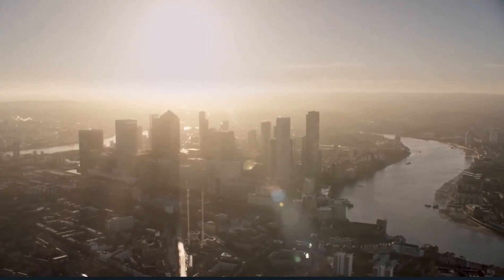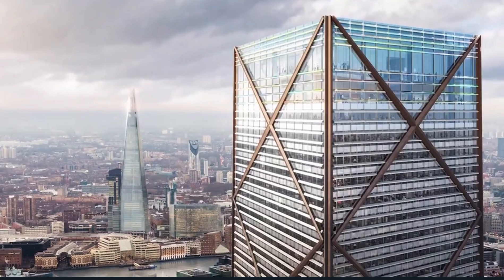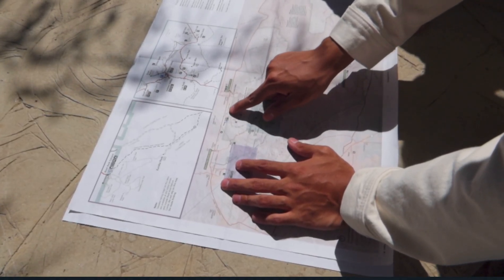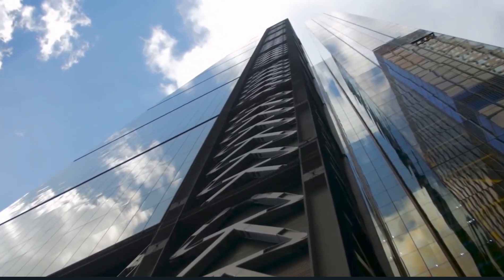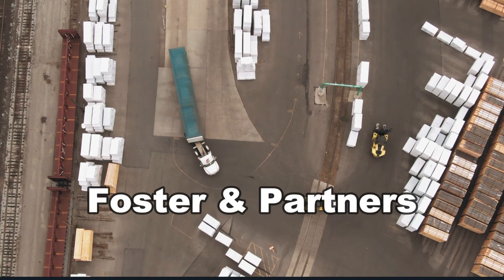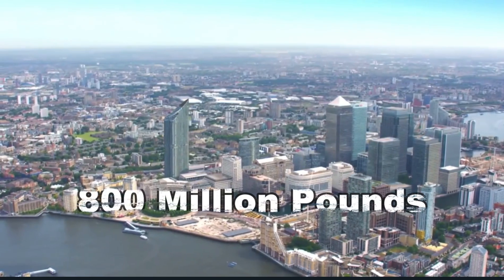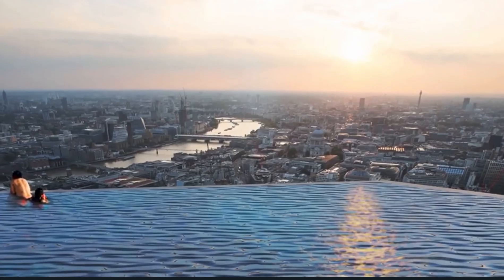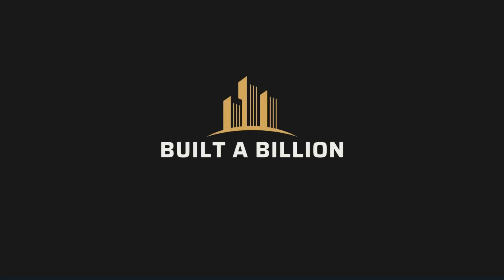London's Insane New Skyscrapers by 2030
London has a series of new skyscrapers coming by 2030. Let's take a look.

We have all the scoops on the world's latest engineering projects from skyscrapers to massive buildings and everything else!